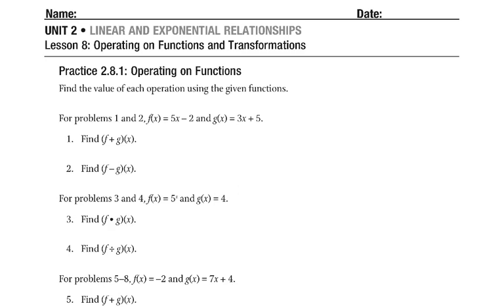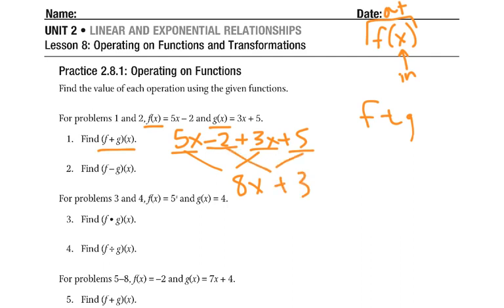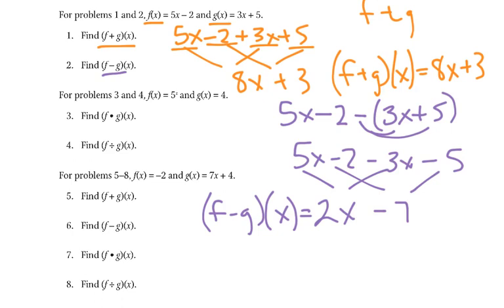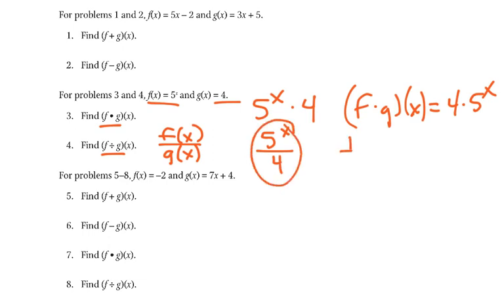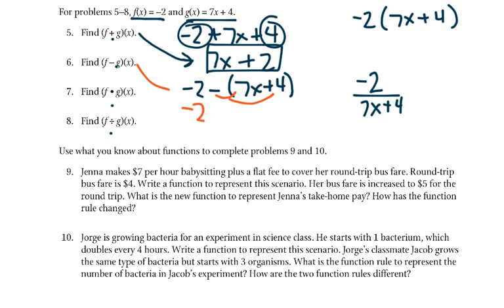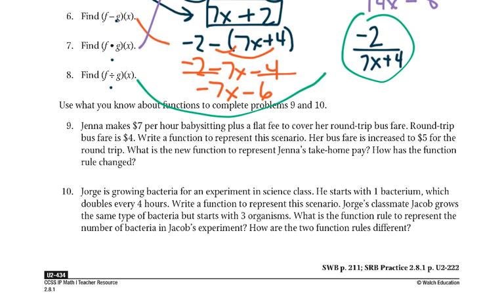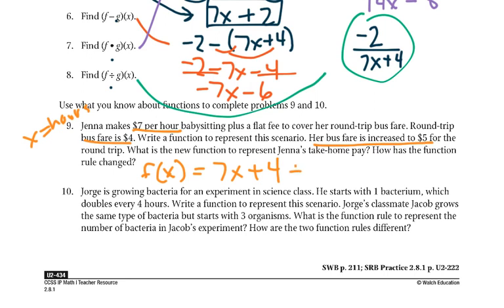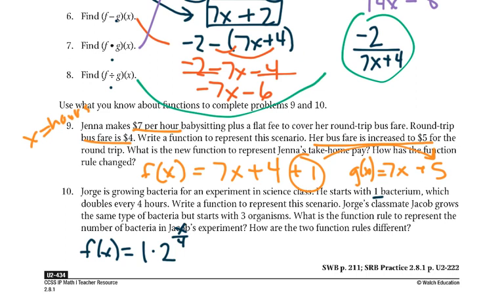Math 1 WP 2 8 1